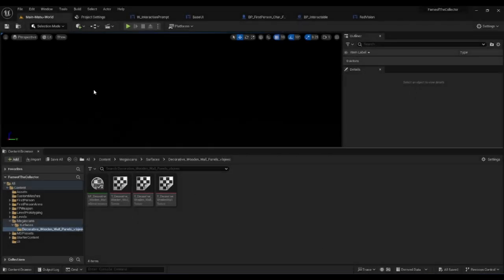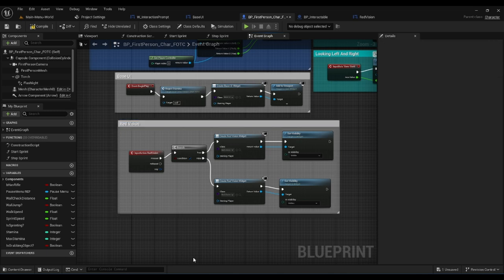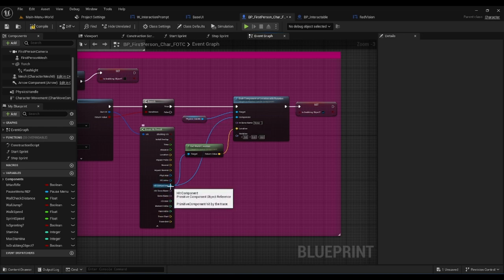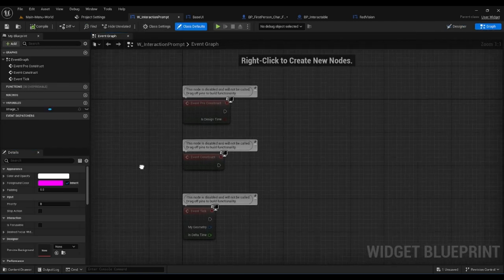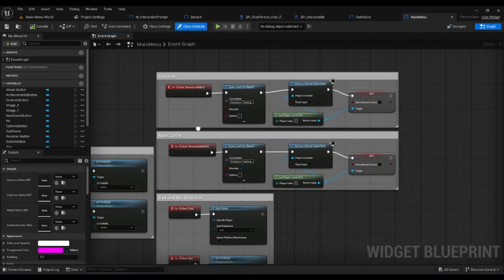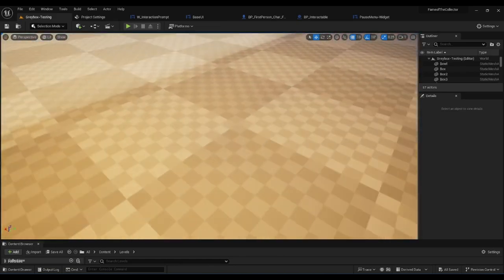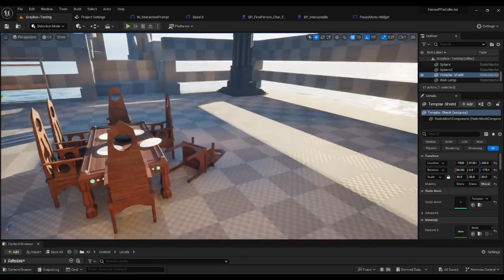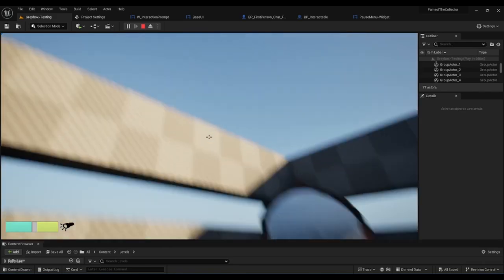Game Project - Fame of The Collector Part 12 - Interaction and Motion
Previous update was small
so come check out this larger one, added a couple new things and slight changes :)